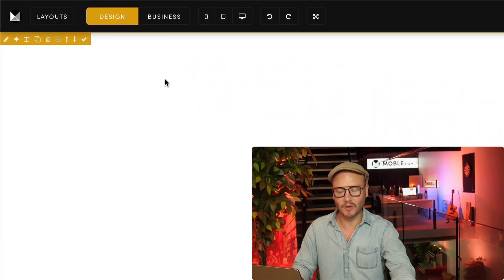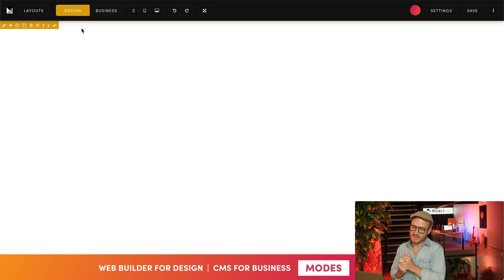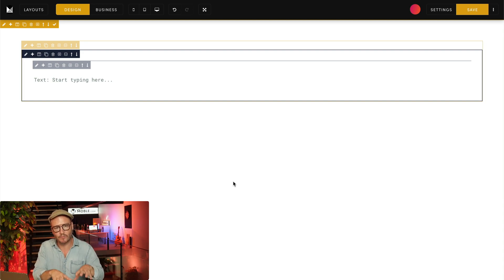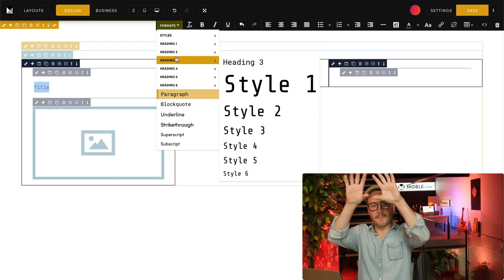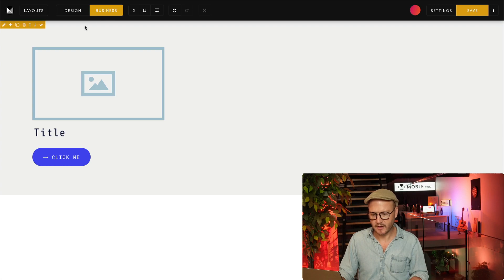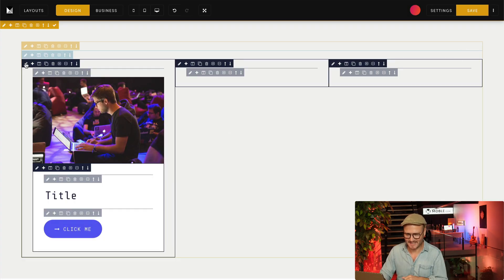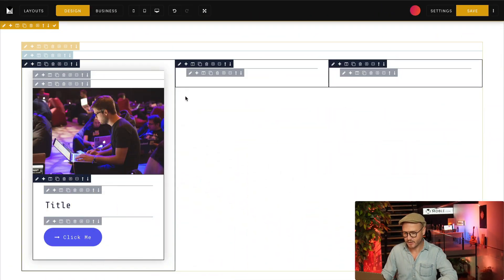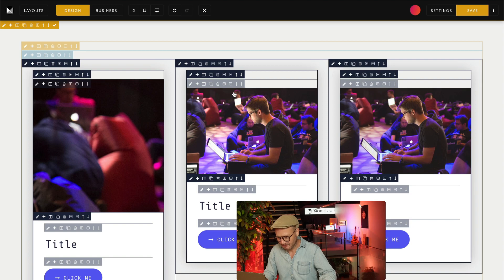BUILD FROM SCRATCH: "Build a $5k - $50k AI Website, Store, Chatbot & AI Agency in 5 Days."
DAY 3 - E2: BUILD FROM SCRATCH

IN THIS EPISODE:
This is the episode where you become a fully fledged website designer. We walk you through every feature of MOBLE's visual editor and go through our step by step process of building layouts from scratch and saving them to your Layouts Drawer for all your team to use.

The episode is packed with knowledge and runs for over 80 minutes. But stay with it, in the time it takes to watch a footy match, or the time it takes to listen to a Joe Rogan podcast on 1.5x speed, you will have become a website designer! Which a far better shout than spending a year at Uni to learn just the same! After this episode you'll be able to look at any website layout in the world a recreate it in moments and you'll be truly confident to call yourself a website designer.

This course is free and all the MOBLE tools are free.
We ask you to help out with a $9 monthly payment to cover your website hosting and bug free maintenance, which we suspect is cheaper than you're paying already, then monthly billing commences on the 1st day of the month, of course, you can cancel at any time.